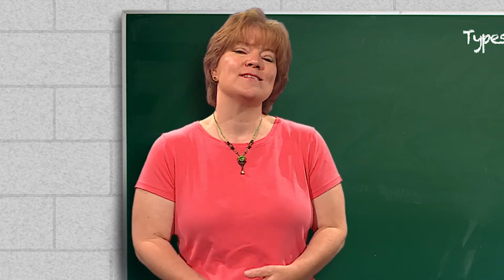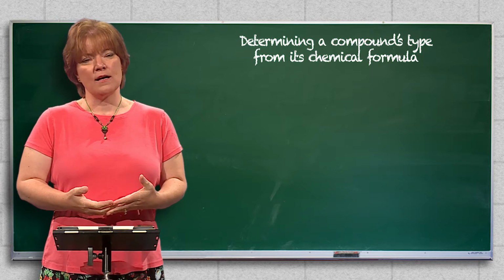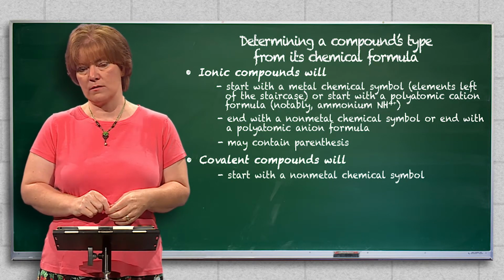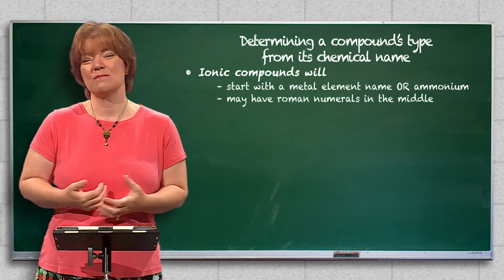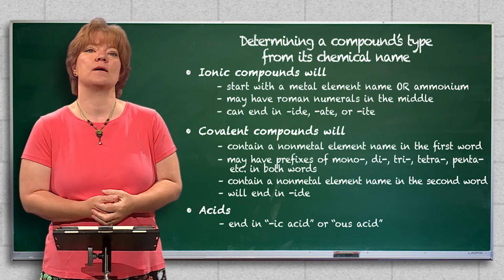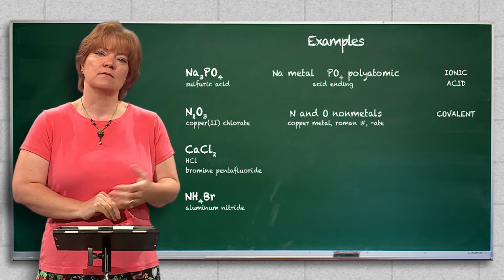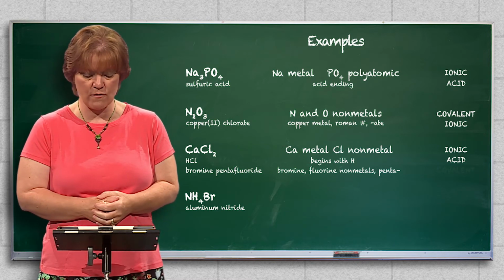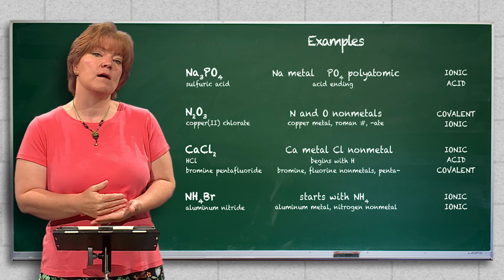Types of Compounds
Chapter 5 Types of Compounds CHEM 101DE 05 1